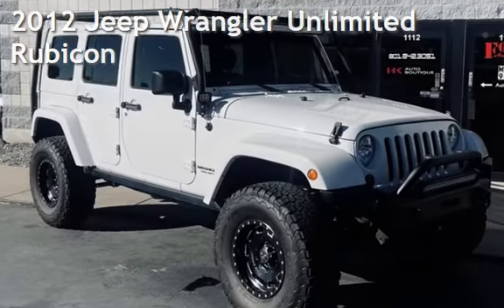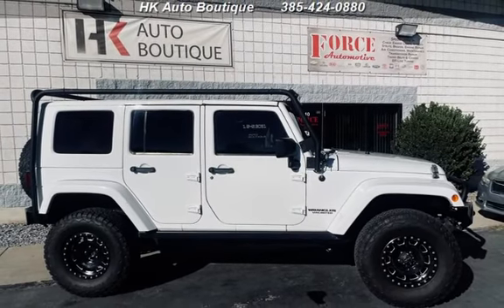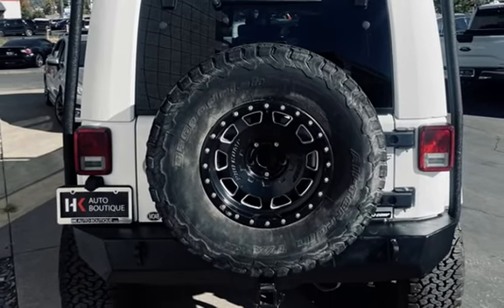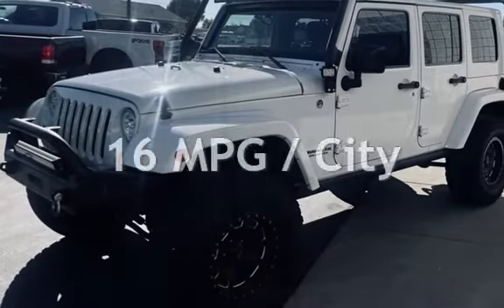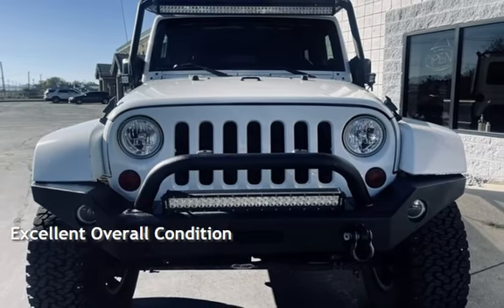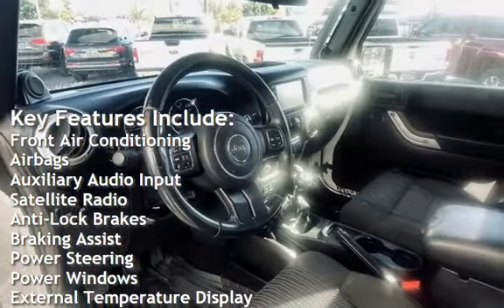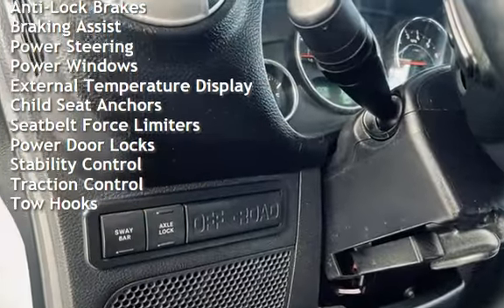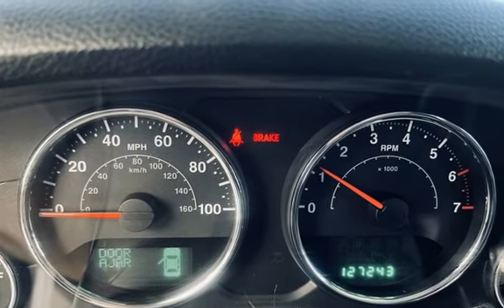2012 Jeep Wrangler Unlimited Rubicon for sale in West Bountiful, UT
2012 Jeep Wrangler Unlimited Rubicon 4x4 Manual Transmission with Extras! Rebuilt restored Title, Leather Heated Seats, Removable Hard Top, Tera Flex LIft, with Power windows Power Locks, Remote, Front and Rear Upgraded Bumpers with Rock sliders, Grab Straps, Upgraded Sway Bar, Led Lights, Upgraded Rims and tires. Tow Package.

$3000 Down $388.00 WAD, WAC, + TTL - See Dealer for Details!

This vehicle is very clean inside and out, come check it out and take it for a test drive!---

Whether your banking with a local Credit Union with Good Credit, Bad Credit, Prior Bankruptcy or Open Bankruptcy or even a 1st time Buyer or no Credit!  We can make it happen!  Hop onto our web site and fill out or EZ Credit Application and get approved NOW in just minutes for the next NEW RIDE! ---

Come in to see and feel the difference we provide.---
 se habla Espa&#241;o ---